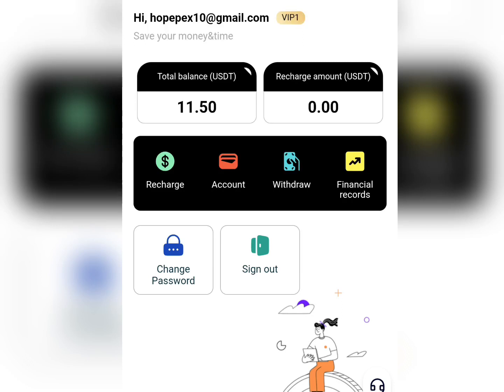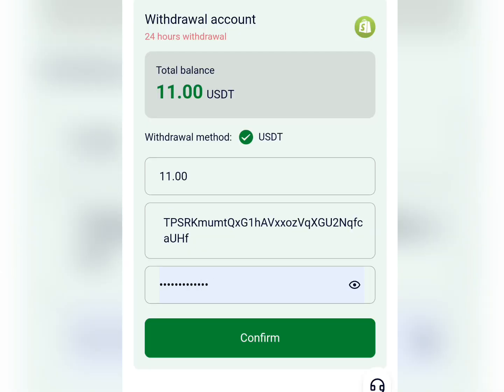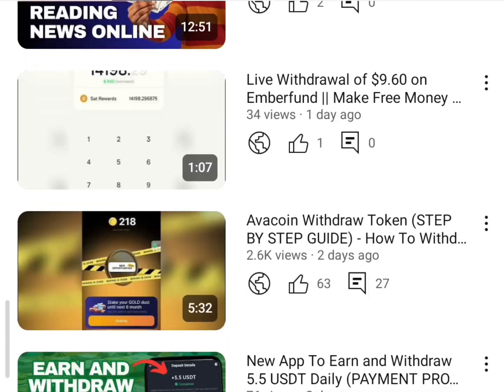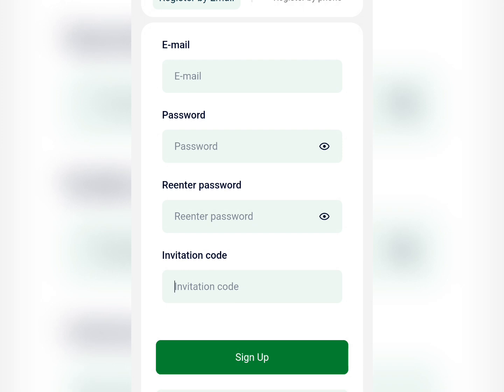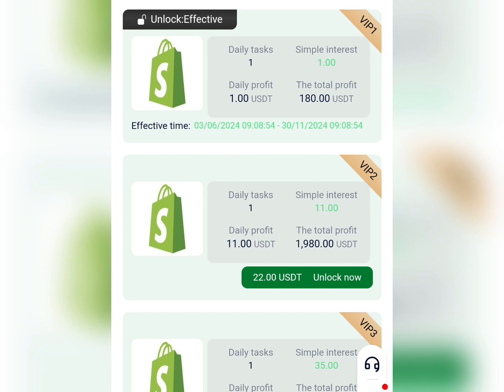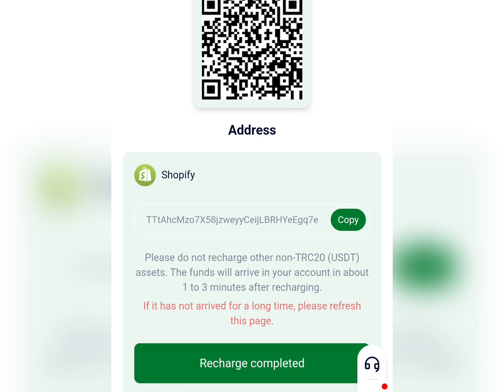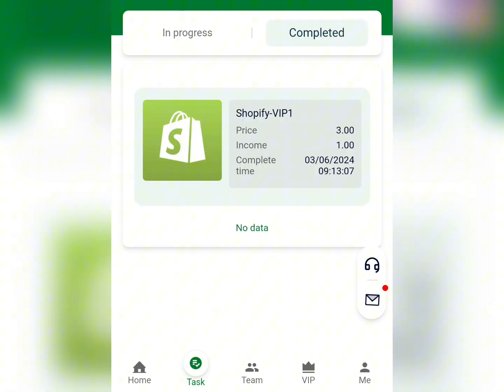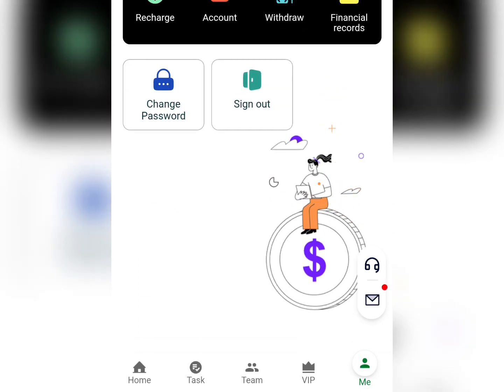New App That Pays Instant 11 USDT (WITH PAYMENT PROOF) - MAKE EASY USDT EVERYDAY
This platform gives you the opportunity to earn easy USDT everyday from home.

REGISTRATION LINK👇
CRASHED 🚨

Shopify is a one-stop SaaS model of e-commerce service platform, providing e-commerce sellers with the technology and templates to build online stores, and managing omni-channel marketing, sales, payment, logistics and other services. shopify solemnly promise, 100% profit, never fail platform!

Shopify members can use TRC20(USDT or TRX) assets to store value. After depositing the value, the proceeds will be transferred to the account within 1 to 2 minutes.

Shopify grade benefits are presented below:

VIP0 amount is 0 USDT, daily income is 0.2 USDT

VIP1 quota is 3 USDT, daily income is 1 USDT

VIP2 line 22 USDT, daily earnings of 11 USDT

VIP3 credit 68 USDT, daily earnings 35 USD

VIP4 line 138 USDT, daily yield 98 USDT

VIP5 quota 228 USDT, daily income is 158 USDT

The VIP6 quota is 458 USDT and the daily income is 258 USDT.

VIP7 quota 988 USDT, daily income is 598 USDT

VIP8 quota 2198 USDT, daily income is 1458 USDT

VIP9 quota 5888 USDT, daily income is 3988 USDT

VIP10 quota 8888 USDT, daily income is 6582 USDT

Shopify platform set team rewards as follows:

Grade A 17% rebate, Grade B 3% rebate, Grade C 2% rebate

The total amount of team recharge is 1000 USDT and the reward is 80 USDT.

The total amount of team recharge is 4000 USDT, and the reward is 180 USDT.

The total amount of team recharge is 9000 USDT, and the reward is 380 USDT.

The total amount of team recharge is 16000 USDT, and the reward is 580 USDT.

Team recharge total 30000 USDT, reward 1100 USDT

Team recharge total 80000 USDT, reward 3200 USDT

The total amount of team recharge is 150,000 USDT, and the reward is 6800 USDT.

If the promotion is successful, the commission will be transferred to your account immediately and can be withdrawn immediately!

Free VIP status for Shopify:

Invite 3 A- level VIP 1, you can get VIP 1 for free.

Invite 4 A- level VIP 2, you can get VIP 2 for free.

Invite 5 A- level VIP 3 to get VIP 3 for free.

Advertising manager telegram - @kdcs998

Shopify members please use their respective abilities to promote on the social media platform and invite your friends to participate. The more people on your team, the more rewarding you will get!

If you have any questions, please feel free to consult Shopify customer service, shopify customer service will be 24 hours online for you!